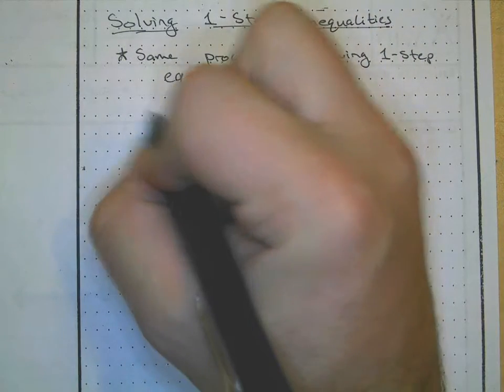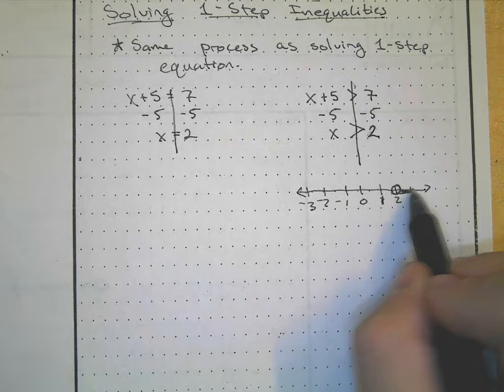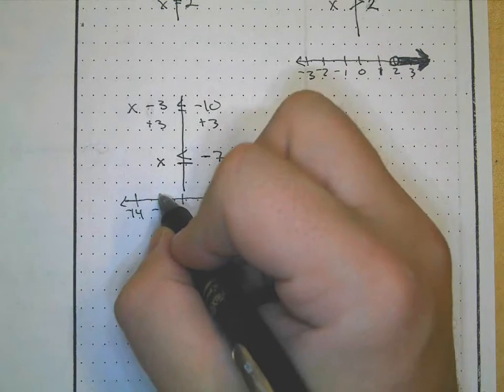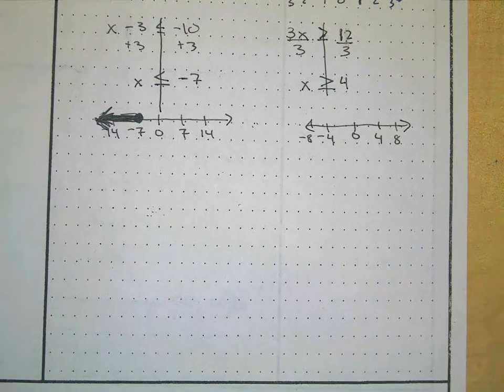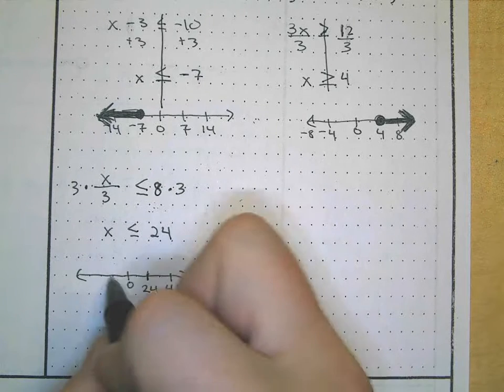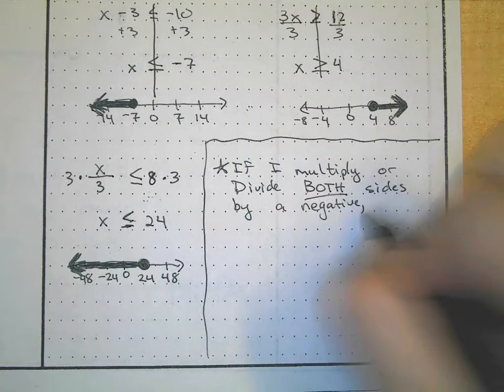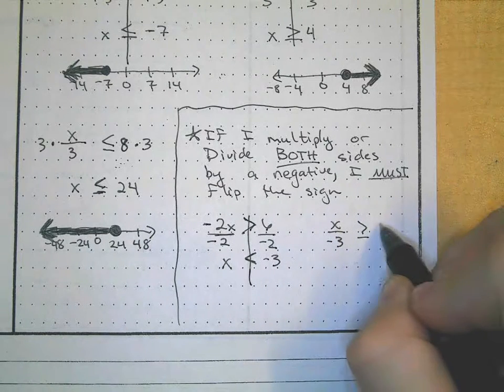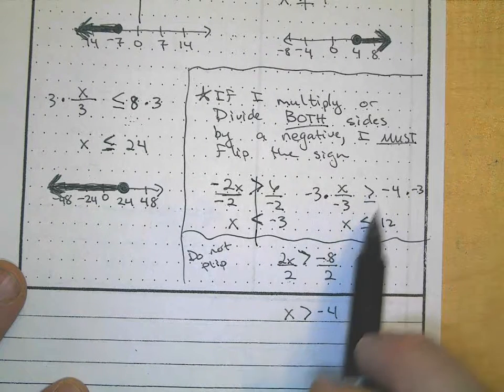2.5.2 Solving One Step Inequalities